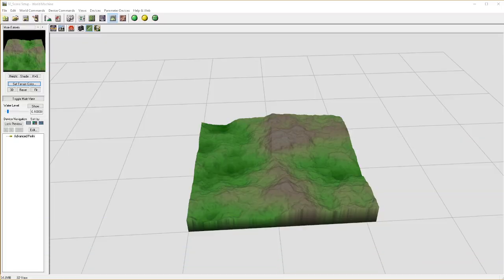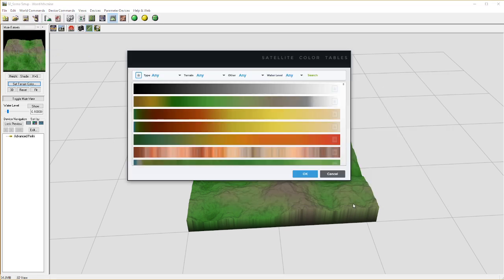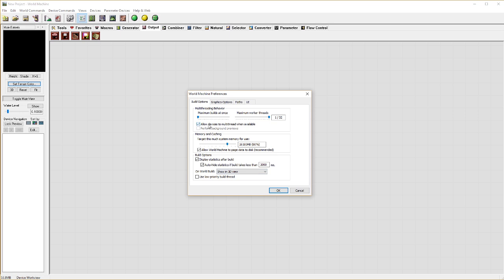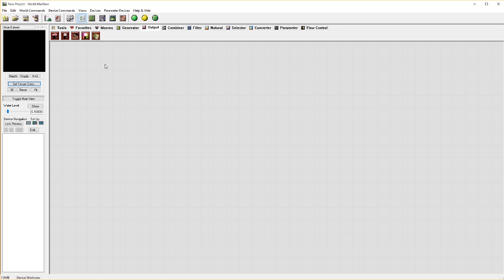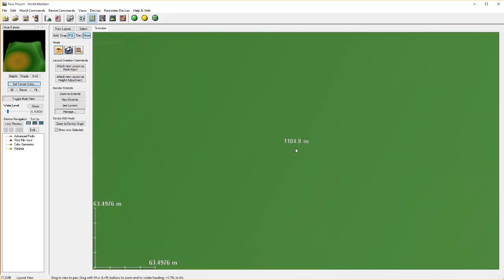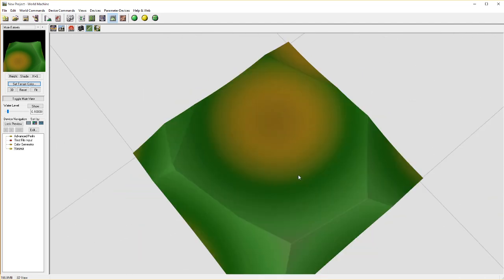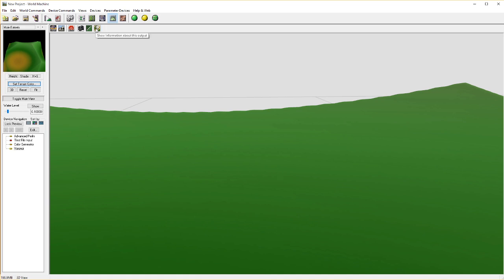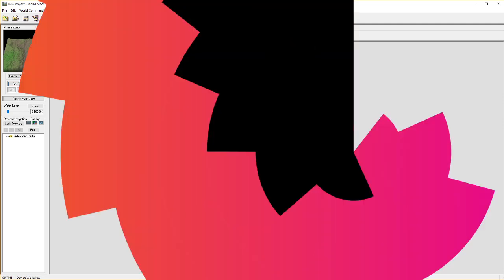World Machine Basics: Tools, favorites and macros | Pluralsight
In this World Machine tutorial, we'll learn how to build a detailed and awesome landscape from the ground up.

4,500+ tech training courses unlimited and online.